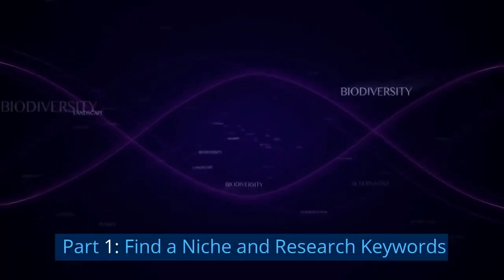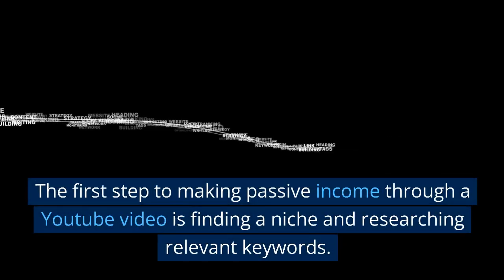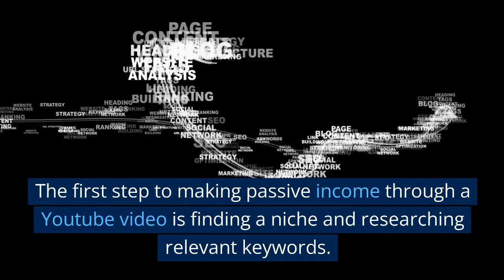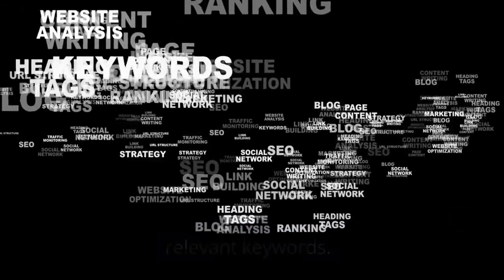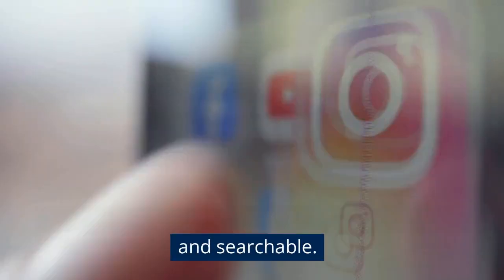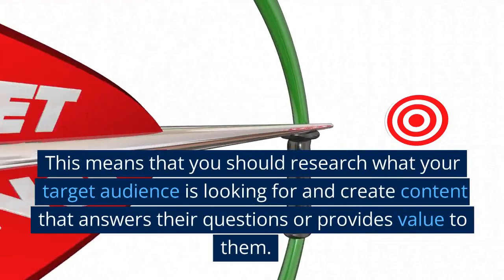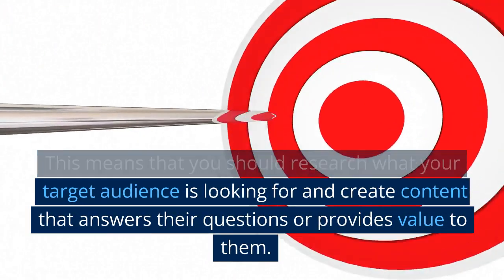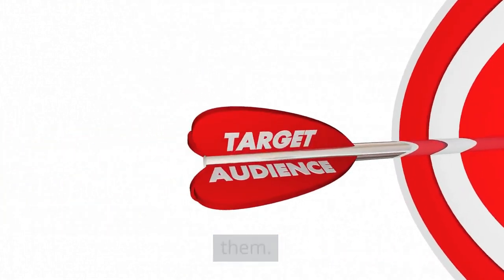How to Make Passive Income With ONE Video on Youtube - Answer GPT-4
Passive Investing Made Simple

To make passive income with one video on YouTube, follow these steps:

Choose a profitable niche.
Create a high-quality video.
Optimize your video for search.
Promote your video on social media and through influencers.
Keep your video up to date to maintain passive income.